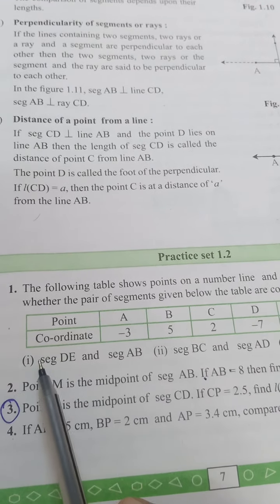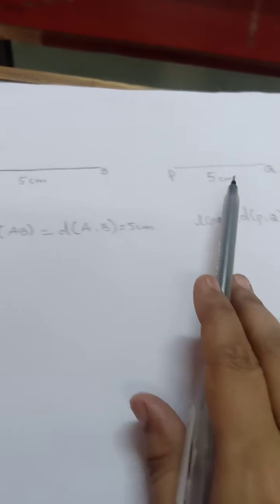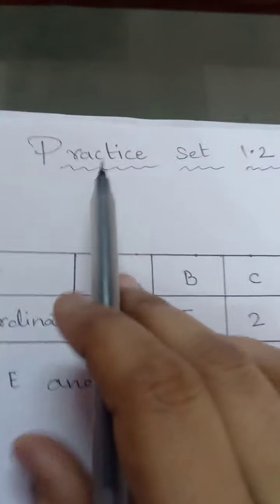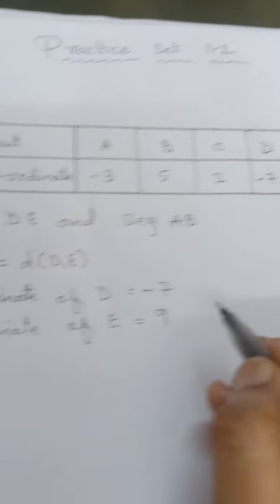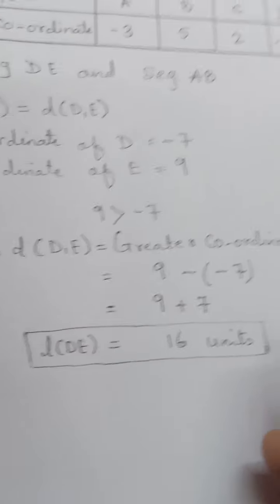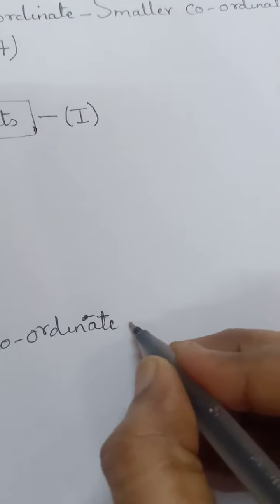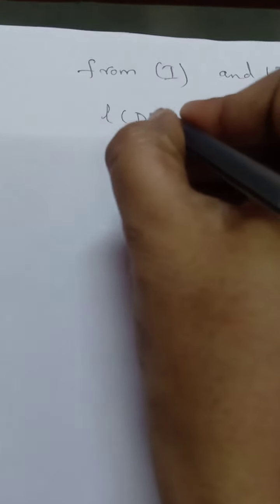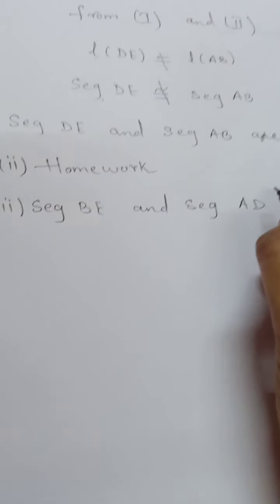9th std chap -1 ques 1 sub (1,2)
PS 1.2 ques  1 sub(1,2)